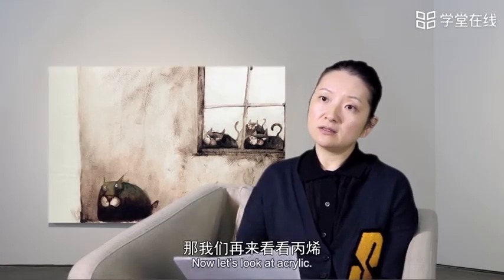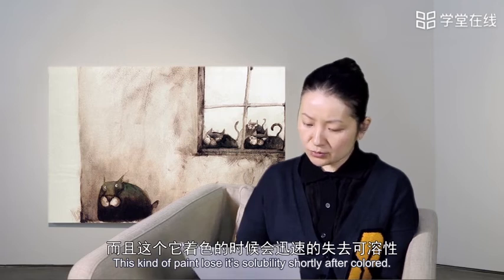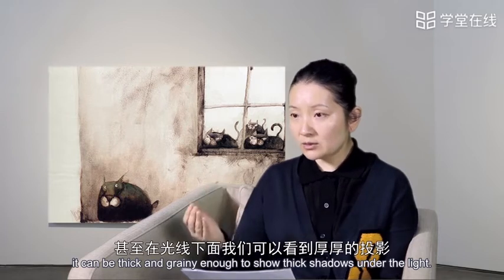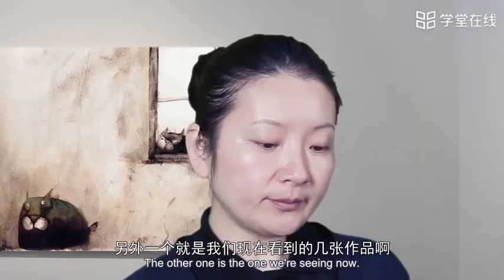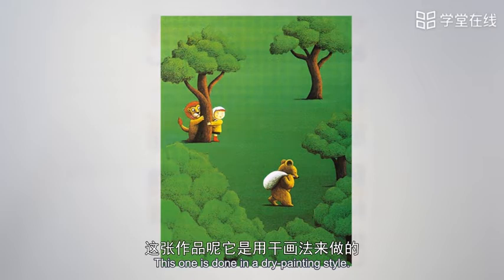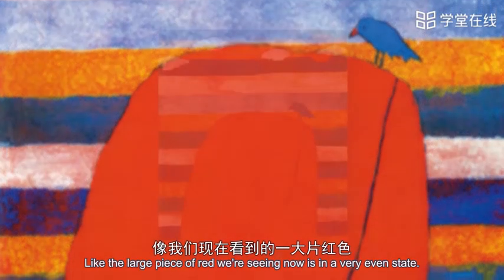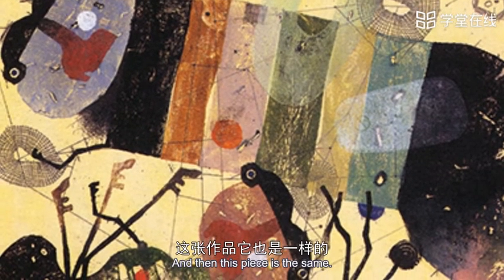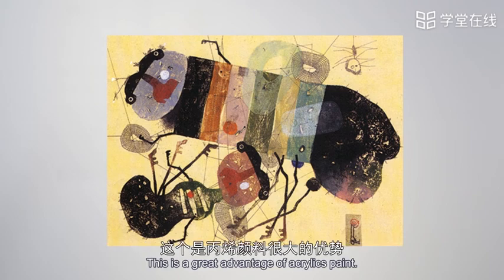52 Illustration techniques %7C Acrylic paint